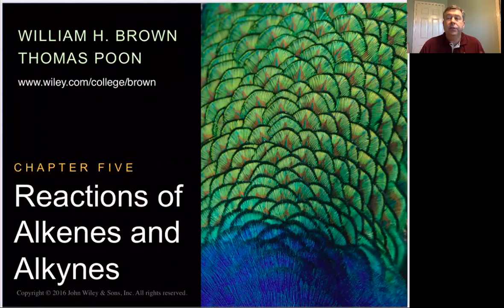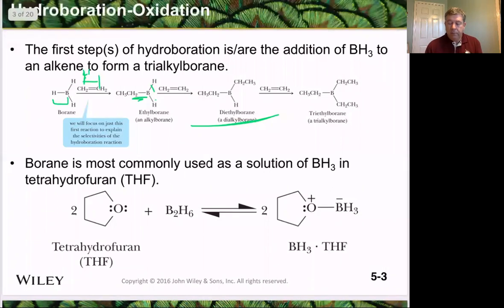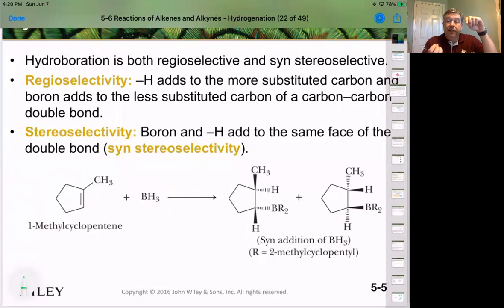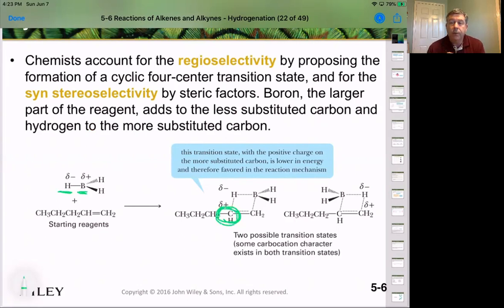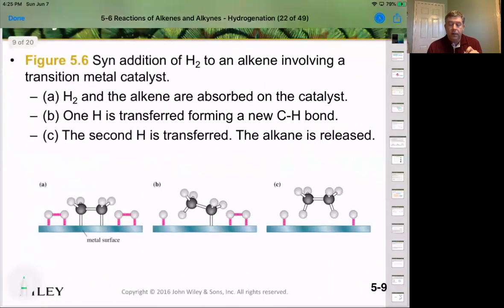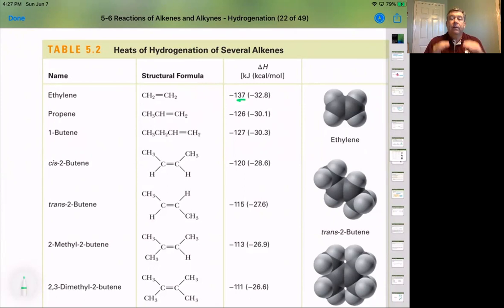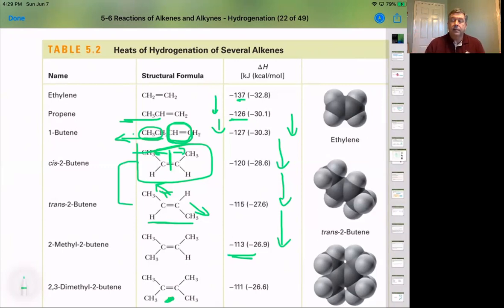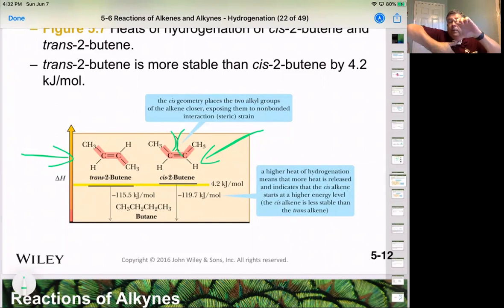CHEM 2330 Summer I Chapter 5 Part 6